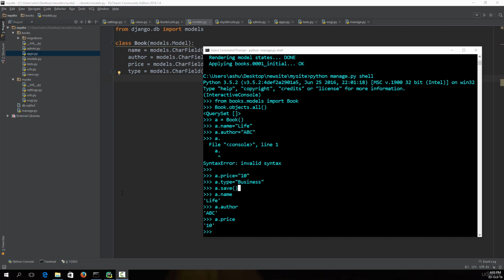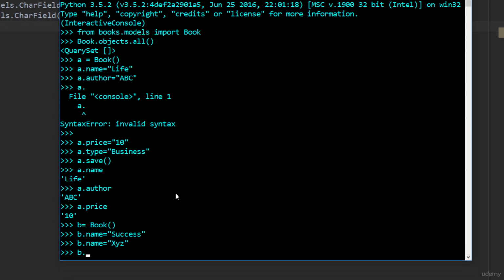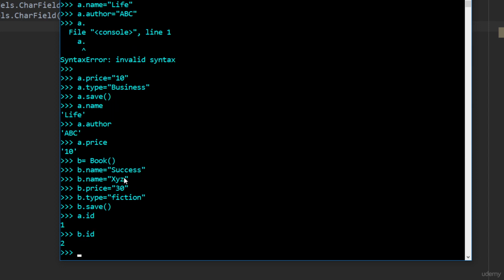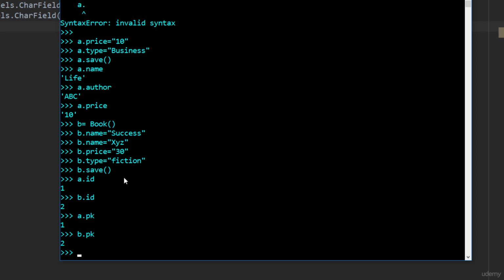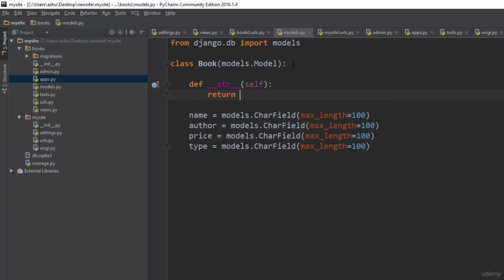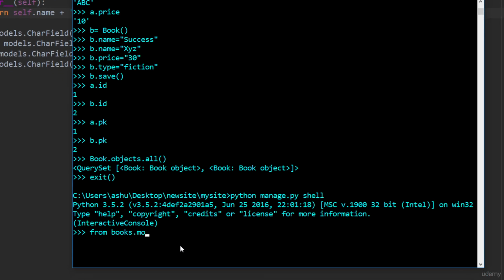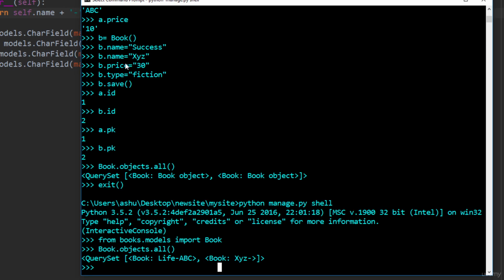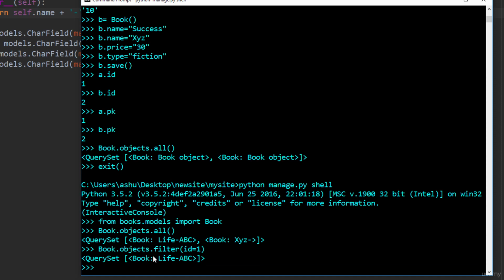Complete Python Course - Beginner to Advance 144 Django tutorial 10 Filtering the Results